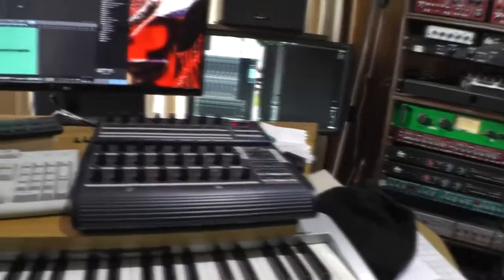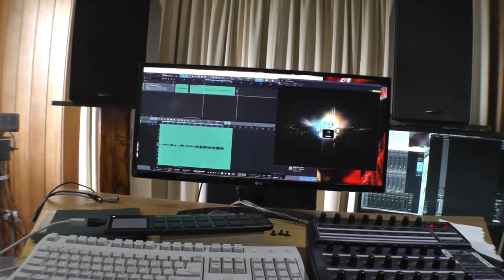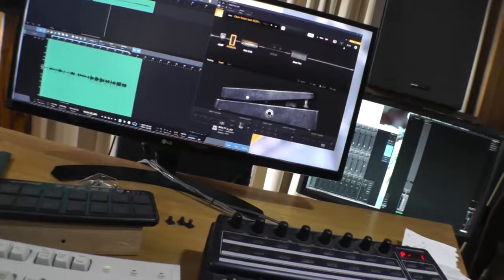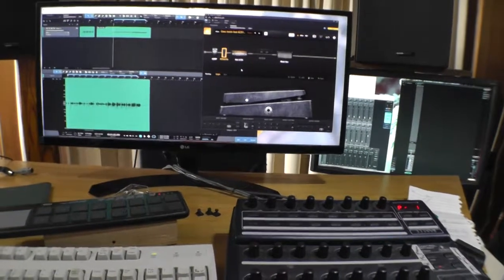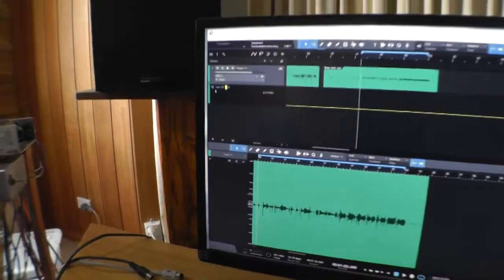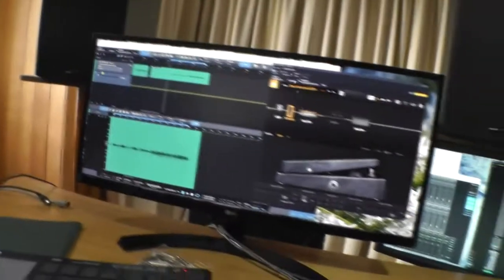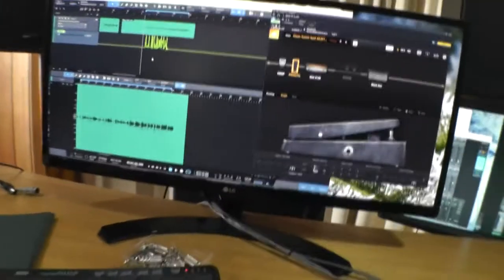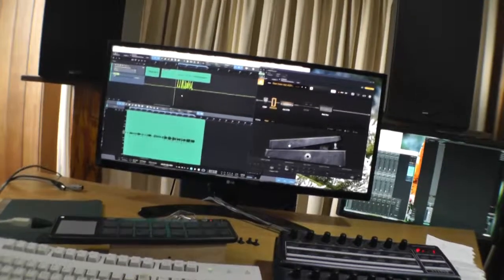Remote control and automation for Bias FX2 in StudioOne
Using StudioOne version 3 (last version released).